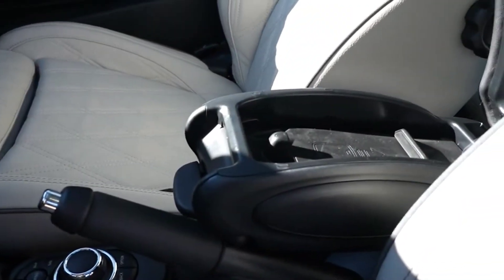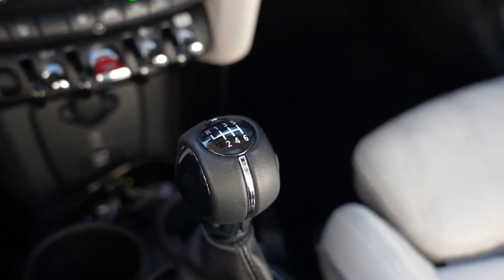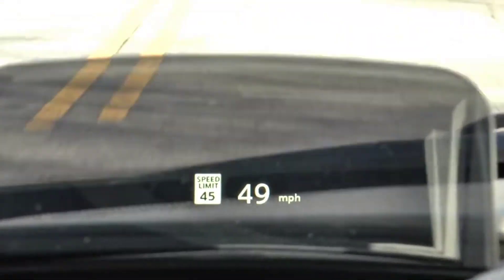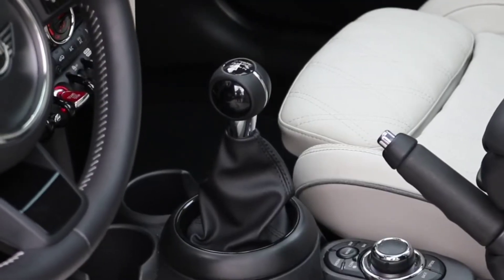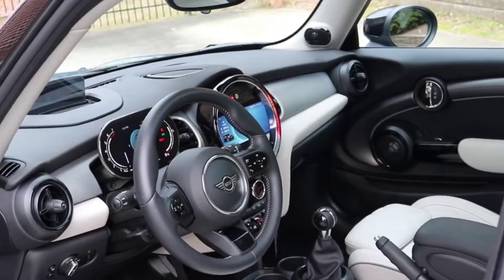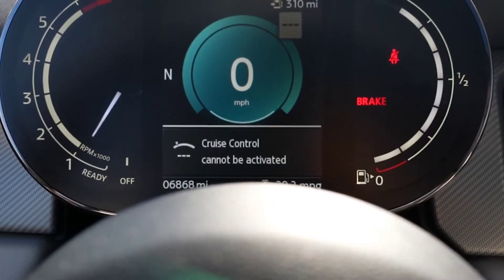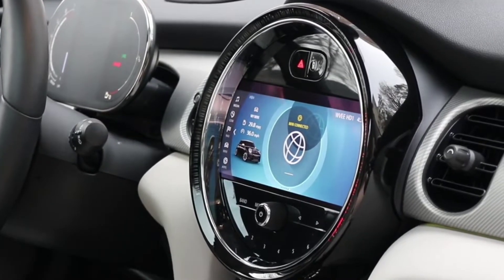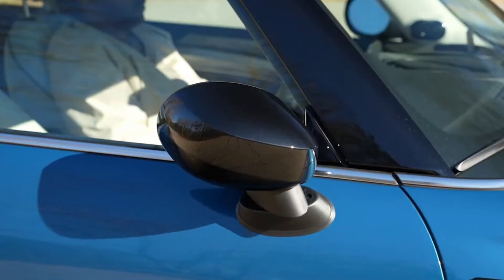2022 Mini Cooper S Notoriously Sharp Handling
The Cooper S is the brand bread and butter. Buyers can choose between a 134 hp three cylinder or a 189 hp four cylinder engine, the latter of which is the better match to the Mini fun to drive chassis.

@Premium Automatic